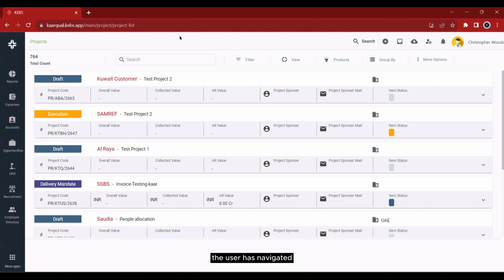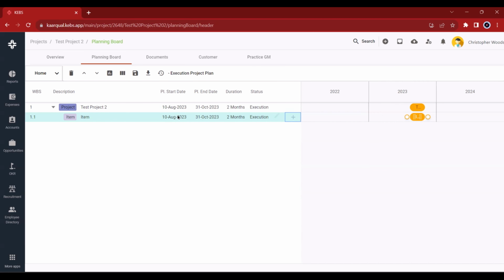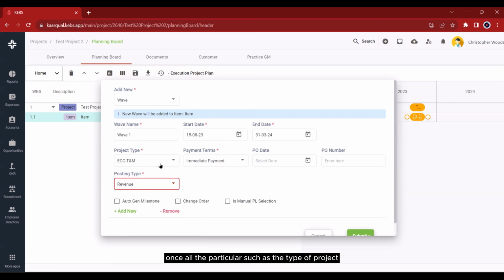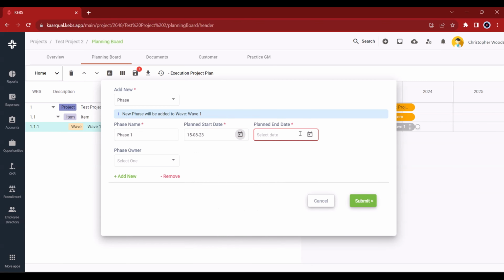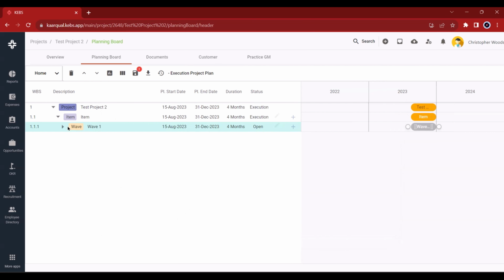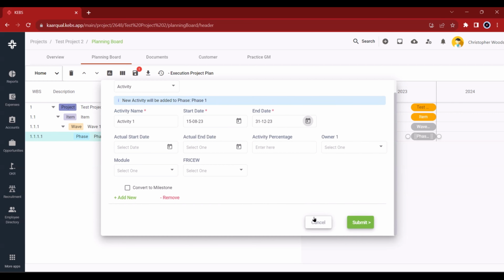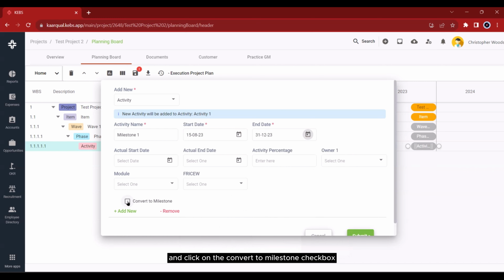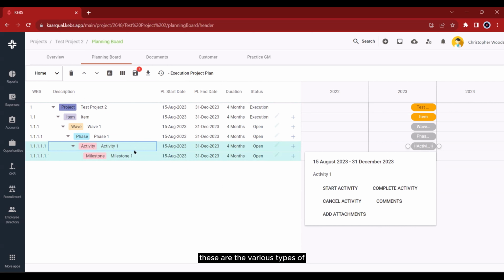How to Manage Project Activities in KEBS Project Management - Step by Step guide | PSA Tool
Welcome to our world of PSA! In this tutorial, we'll guide you through creating items, activities, waves, phases, and milestones within the KEBS Project Management app. Discover how to break down complex projects into manageable components, ensuring clarity, efficiency, and better organization. This step-by-step guide empowers you to set up your project structure, define key tasks, and monitor progress. Whether you're a project management pro or just starting your journey, this tutorial will enhance your project planning skills. Join us and elevate your project management capabilities to deliver success. Watch now for a new era of project management expertise.

0:00 - Introduction
0:15 - Projects Dashboard
0:45 - Planning Board
02:00 - How to create Project iterms - Activities, Milestones, Wave
04:00 - Related Videos